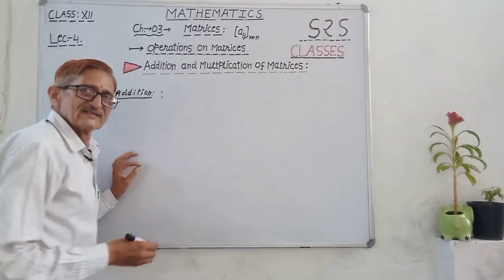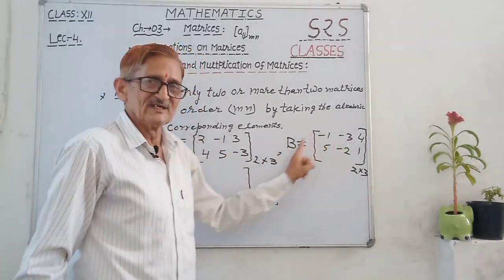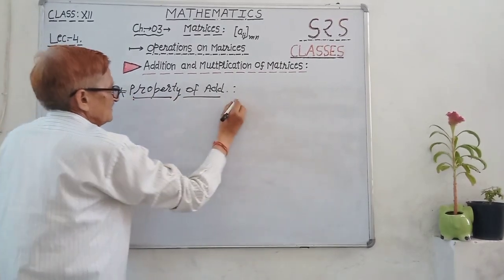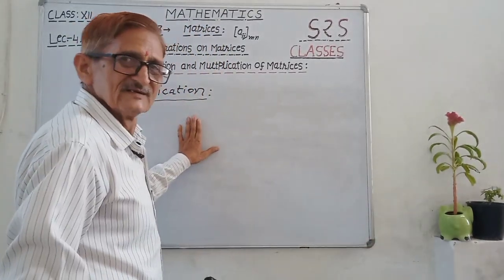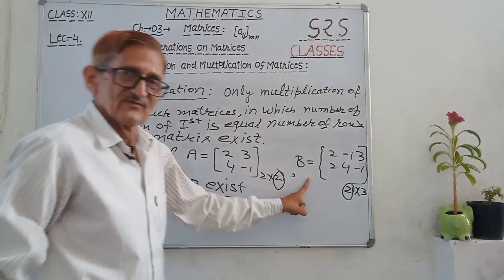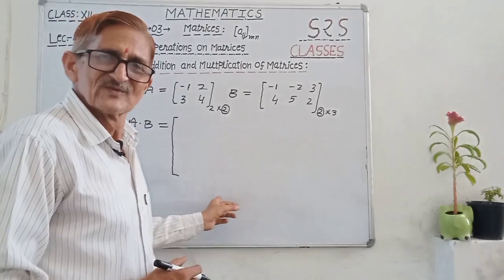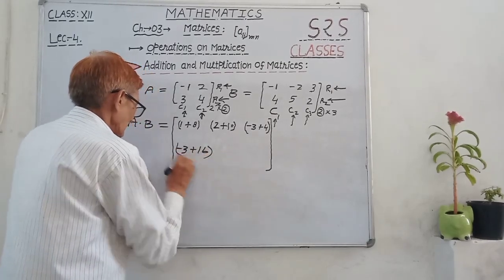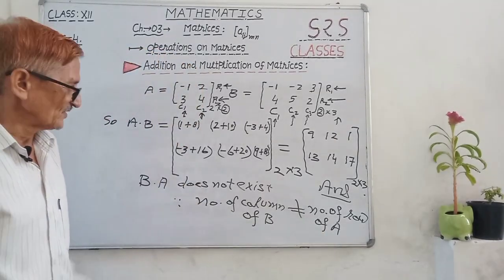Class:-12|Lec.-4|Ch.-3|Matrices |Operations |Additions and Multiplications of Matrices |Properties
Class:-12|Lec.-4|Ch.-3|Matrices |Operations |Additions and Multiplications of Matrices |Properties @mathsquide

🔵 Hello Students 🤝

Welcome To SOLVE TO SIMPLIFY Maths For Classes X, XI & XII.

🔴 For Lecture (L - 03) You Will Find Solutions Of Questions 7 - 10 From EXERCISE 3.1 NCERT.

class 12 maths chapter 3 matrices
maths class 12
class 12 matrices
class 12 chapter 3 maths
matrices class 12 in hindi
matrices class 12 chapter 3
class 12 chapter 3 matrices
chapter 3 matrices class 12
ncert maths class 12 chapter 3
class 12 maths chapter 3 all concepts
class 12 maths chapter 3  operations
class 12 maths chapter 3
class 12 maths chapter 3 ncert exemplar
class 12 maths chapter 3 addition of Matrices
class 12 maths
class 12 maths chapter 3 Multiplications of Matrices
class 12 matrices Matrix multiply by scalar
ncert class 12 maths
class 12
matrices class 12 one shot
cbse class 12 maths
class 12 maths matrices
matrices
class 12 maths chapter 3 one shot
class 12 matrices ncert
rules of multiplication of Matrices class 12 math's ncert
class 12 maths properties of addition of Matrices
class 12 ncert maths existing rules of product of Matrices
class 12 maths chapter 3 operations of Matrices
class 12 ncert math  Matrices operations
product of Matrices class 12 ncert
addition of Matrices class 12 math
properties of addition of Matrices class 12 maths
class 12 matrices operations
class 12 math multiplication rules for Matrices
 class 12 cbse multiplication method
maths class 12 matrices operations
class 12 product of Matrices
ch 3 maths class 12 product of Matrices method

👍👍All The Best With Your Preparations.